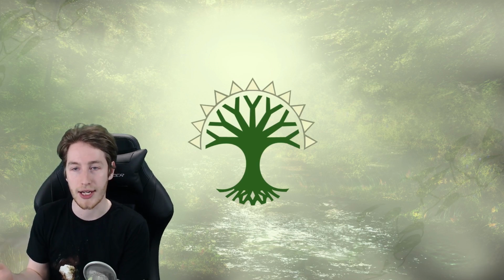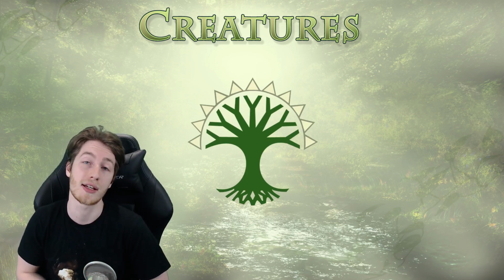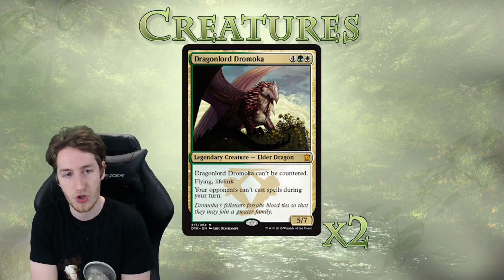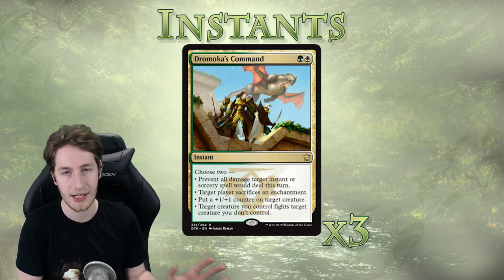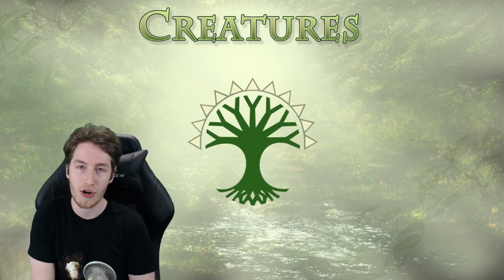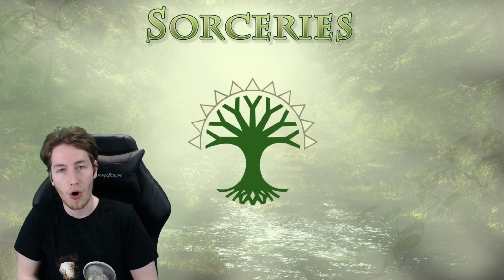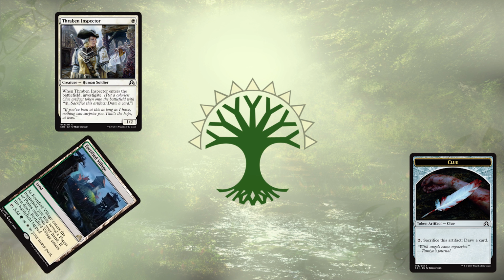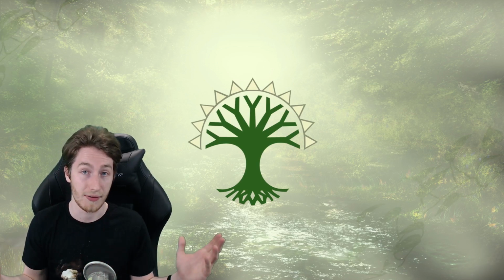MtG: "Cluelamog" Combo Selesnya Deck Tech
Let me know if you're interested in more Magic: The Gathering content, like deck breakdowns and unboxings!

Full Decklist:

Creatures:
Briarbridge Patrol x 4
Tireless Tracker x 4
Thalia's Lieutenant x 4
Thraben Inspector x 4
Kozilek, the Great Distortion x 1
Ulamog, the Ceaseless Hunger x1
Void Winnower x1
Dragonlord Dromoka x2

Instants:
Dromoka's Command x 3

Enchantments:
Cryptolith's Rite x 3
Ulvenwald Mysteries x 4
Gryff's Boon x 2

Artefacts:
Tamiyo's Journal x 3

Land
Forests x 7
Plains x 7
Canopy Vista x 3
Fortified Village x 4
Westvale Abbey x 3

Side Deck:
Archangel of Tithes x1
Sigarda, Heron's Grace x2
Celestial Flare x2
Eerie Interlude x4
Might of the Masses x2
Declaration in Stone x2
Gideon, Ally of Zendikar x1
Nissa, Voice of Zendikar x1